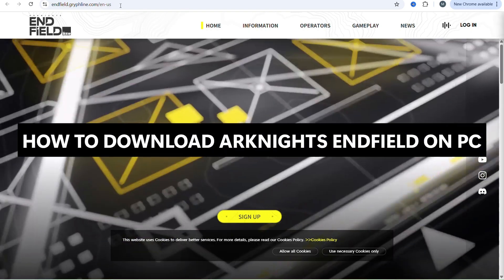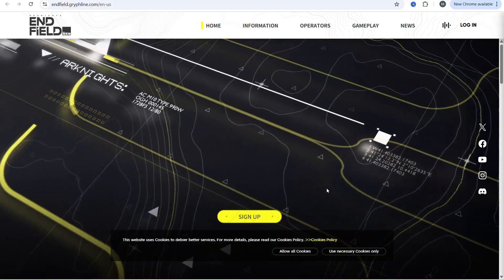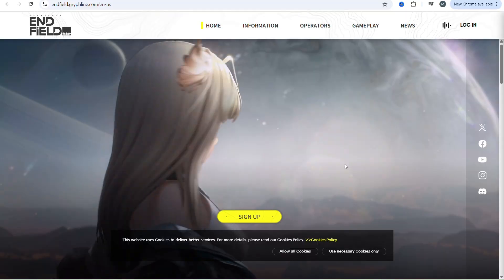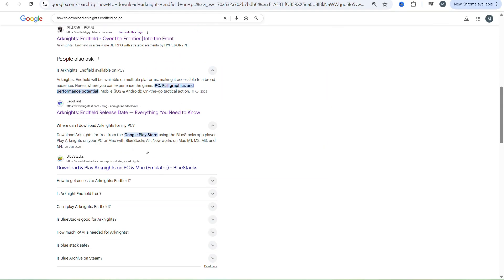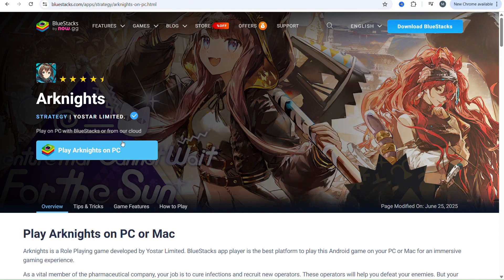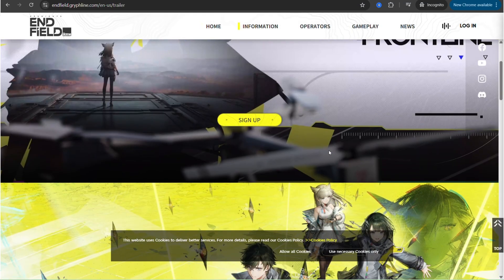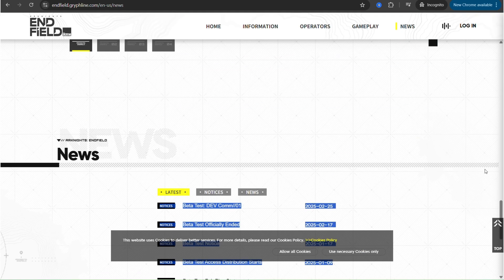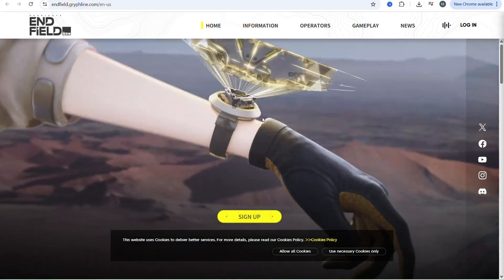How To Download Arknights Endfield On PC (Step By Step)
📱 In this video, I’ll walk you through How To Download Arknights Endfield On PC step by step.

Timestamps
0:00 Intro
0:07 Tutorial